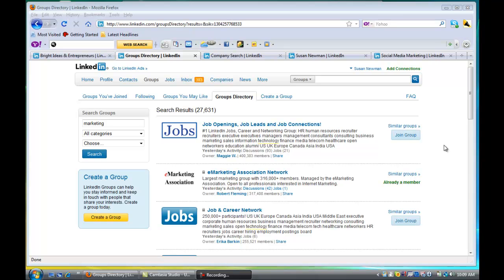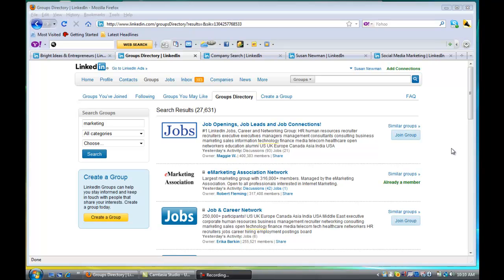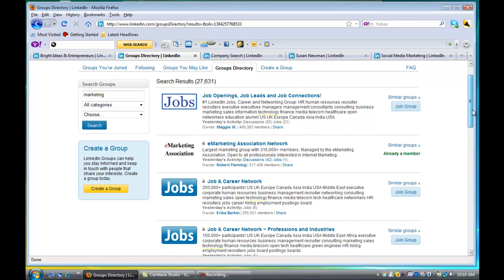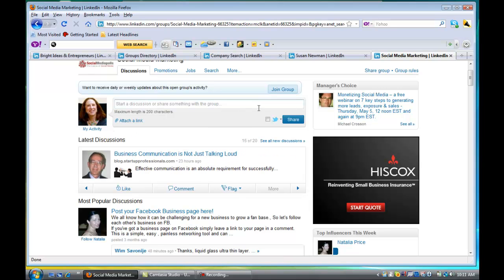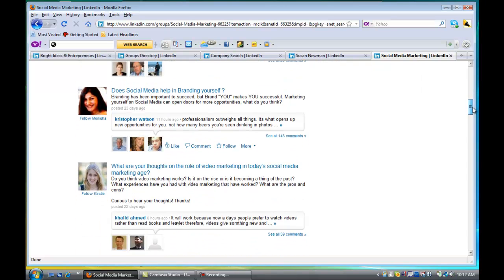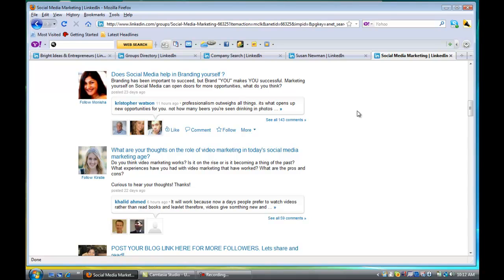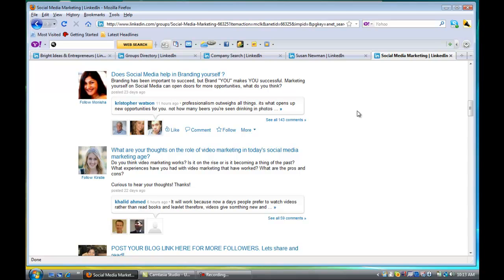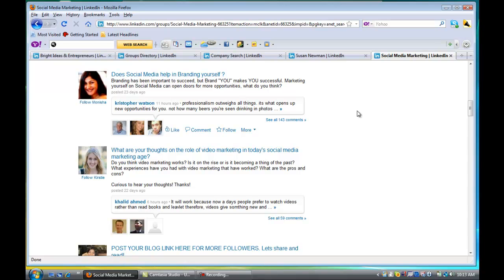Branding You Better - LinkedIn Using Groups To Build Your Business Posse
Susan Newman Design Inc creates video screencast tutorials. The groups section of LinkedIn is a powerful way to find like-minded business professionals that you might want to connect with. Combining the millions of people in the database with the groups you might have in common, gives you another way to connect.